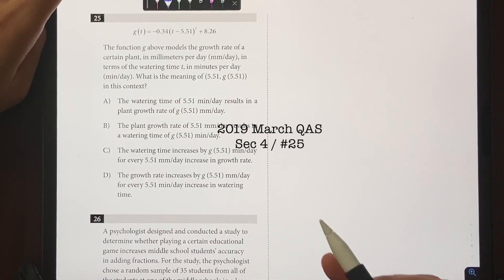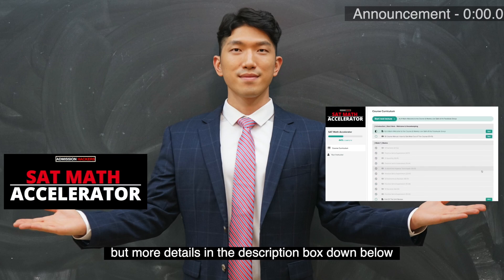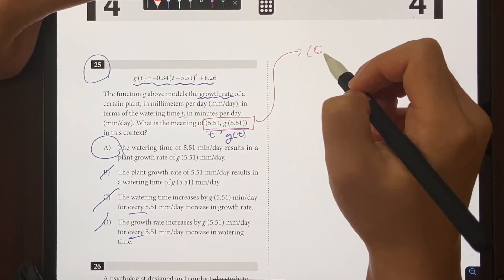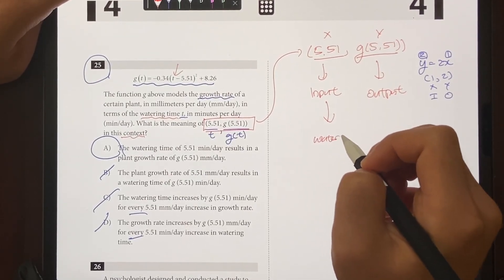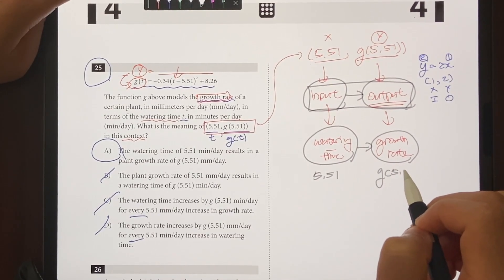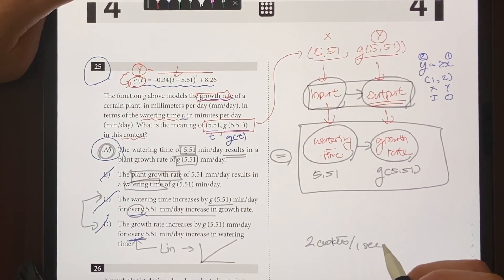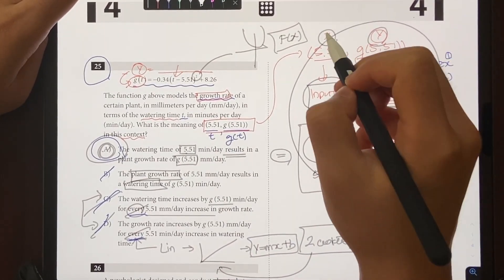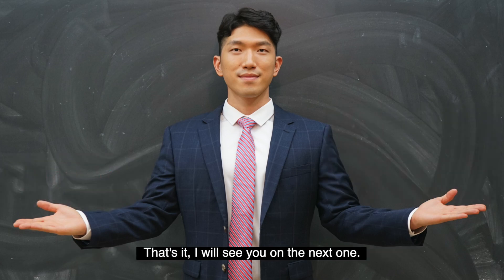[Functions] Tough SAT Math Question Explained (2019 March QAS - Sec 4- #25)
🏫  SAT Prep Discord Server:
📄 SAT Math Study Plan:
⚡️ SAT Math Solidifier [400+ Hard Question Mastery]
🔍 SAT Math Analyzer [Instantly Find Your Weak Concepts]:
☎️  30 Minutes With John [Consultation]
FAQ
Name: John

Chapters
0:00 Start